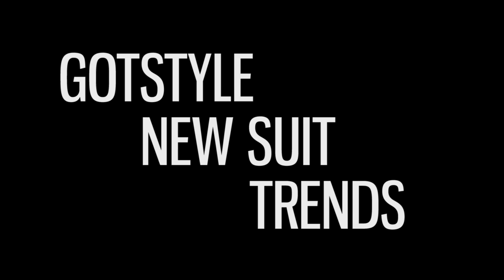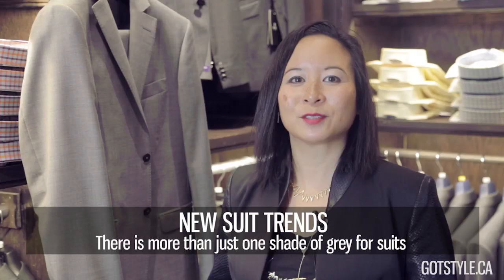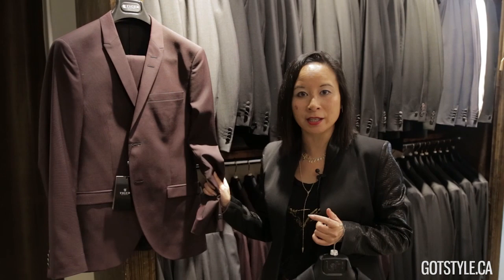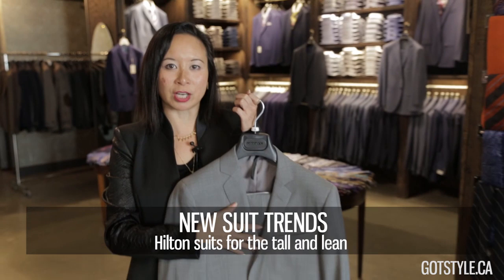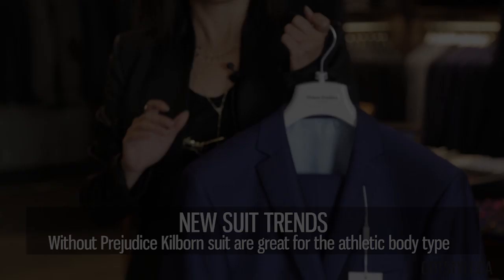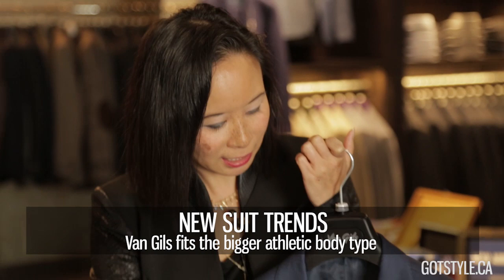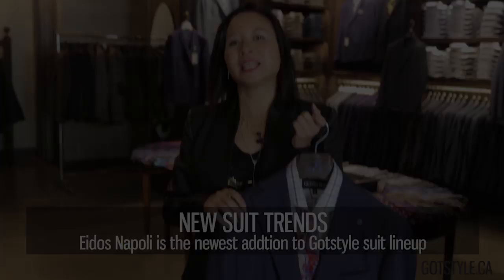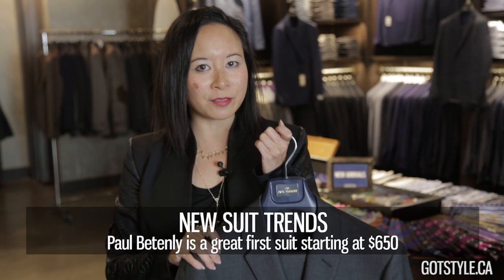Find The Perfect Suit For Your Body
Suits are an essential part of any gentlemen's wardrobe and no one understands that better that Melissa. Which is why she's made it her mission to carry a variety of different brands to ensure that there is a brand to fit virtually every single body type out there.
In this latest episode, Melissa briefly talks about these 10 brands and their unique features.